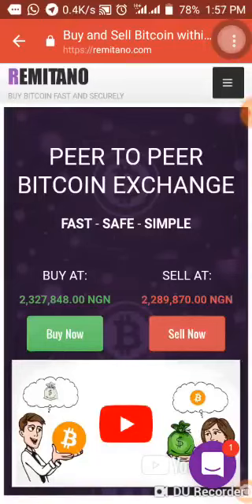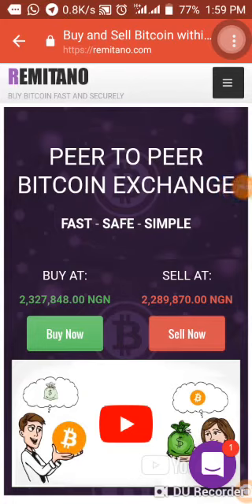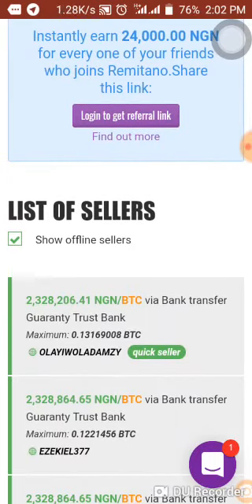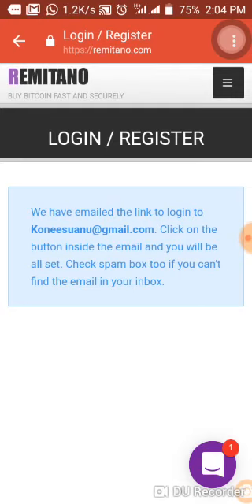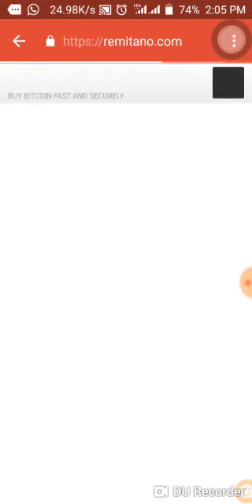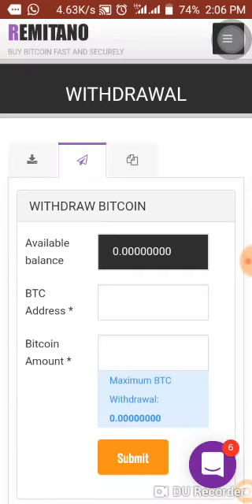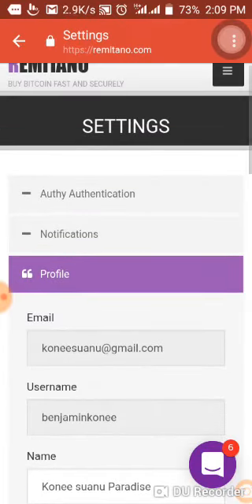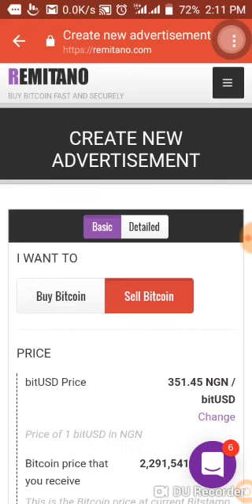HOW TO TRADE CURRENCY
Bitcoin Exchange